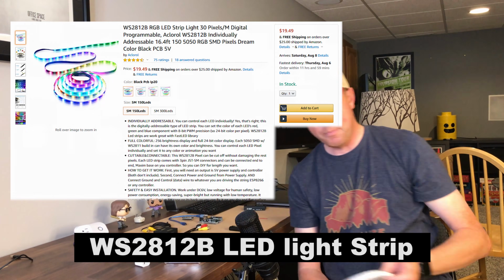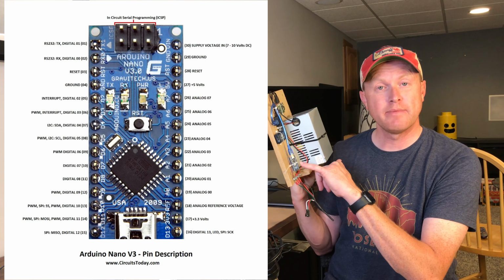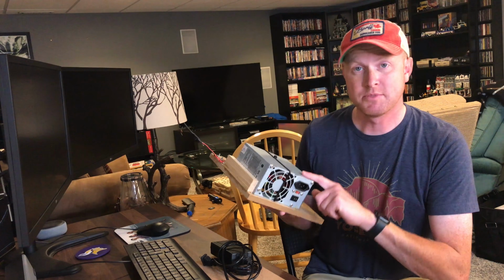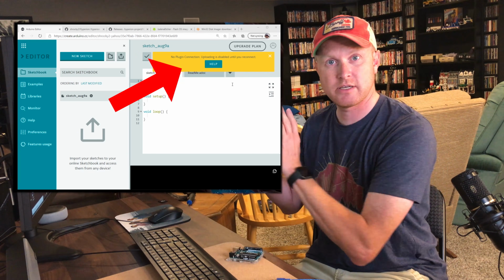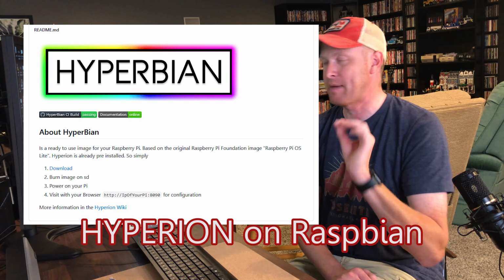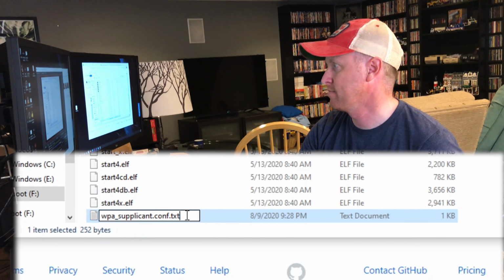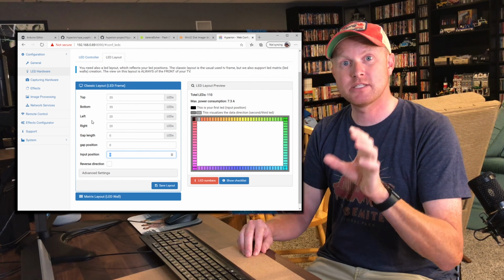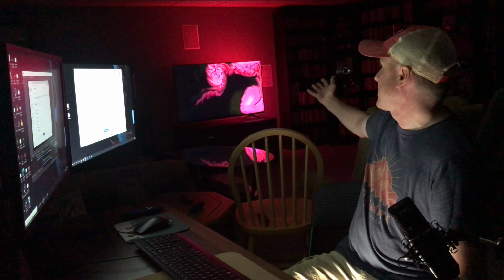DIY Hyperion Ambient TV Light Project (Raspberry Pi + Arduino) Complete Setup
-Check out my GitHub page for written instructions & wiring diagrams, including code for the Arduino & Raspberry Pi WiFi setup.

If you are missing settings like Baudrate or something else I show, Go up the the WRENCH in the upper right corner and select "Settings Level"...Change to Advanced or Expert...They should show more options you may not see.

Why I use an Arduino - from researching the forums on hyperion-project.org the Raspberry Pi GPIO pins provide approximately 3.3V output, while the LEDs require a 5V signal. While many people have been able to make the setup work without the Arduino, other find the LEDs flicker and don't function properly. Alternatively, you could use a Level Shifter that would "Up" the voltage from 3.3V to 5V to solve this problem, but the Arduino was a simple fix for me. Feel free to look up "Level Shifter" in the forums.

-To burn the HyperBian image to the SD Card use Win32 Disk Imager on Windows

-To burn the HyperBian image to the SD Card use Belena Etcher for Mac or Windows

::HARDWARE::
Raspberry Pi (any Pi will work) I'll be using a Raspberry Pi Zero W

-Micro USB card for the Raspberry to install our OS ) 4GB or larger

-Arduino Nano clones

-WS2812B LED light Strip. My LED strip

-Micro USB Hub

-Micro USB Hub Alternative

-HDMI capture card
-or HDMI capture card with built in passthrough

-My HDMI Splitter has been discontinued, but this one should work

-Power Supply for Raspberry Pi

-Power Supply for WS2812B LED Light Strip

- While I'm not using a resistor on my setup and haven't had any problems with the LEDs yet. A 300-500 ohm resistor will help protect the LED strip. You would connect this resistor between the Arduino and the LED data in wire.

 ::SUPPORT::
Did you like this video? And feel free to buy me a beer!